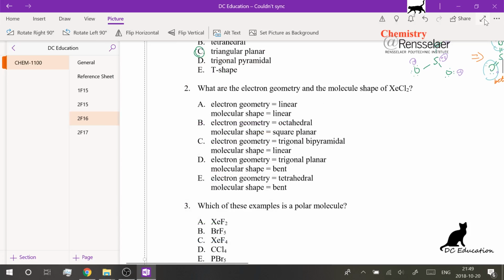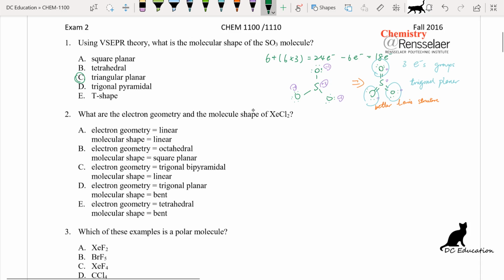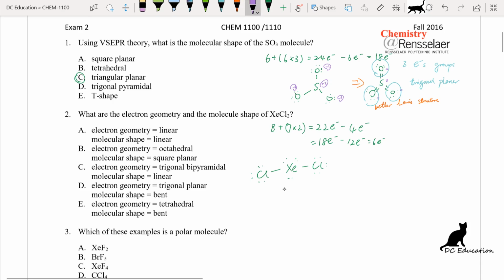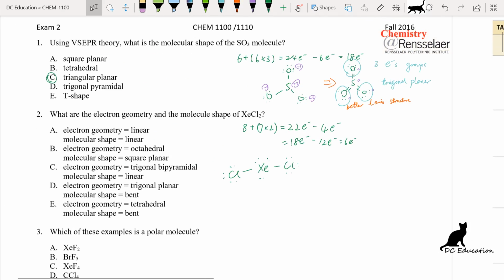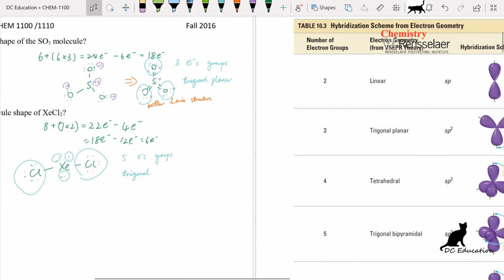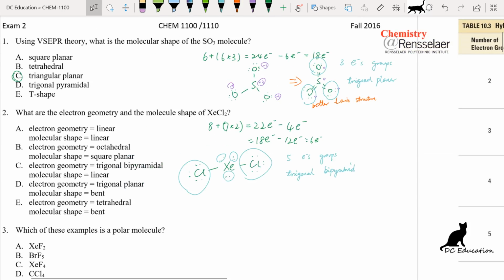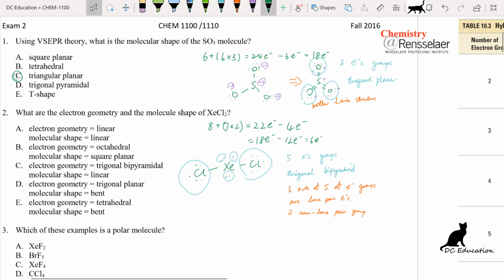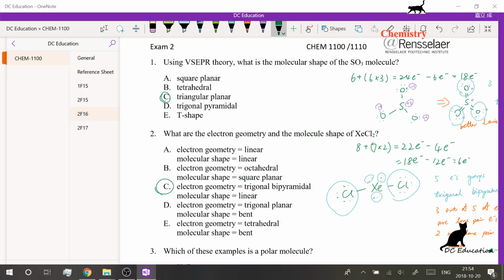RPI CHEM-1100 2F16-02